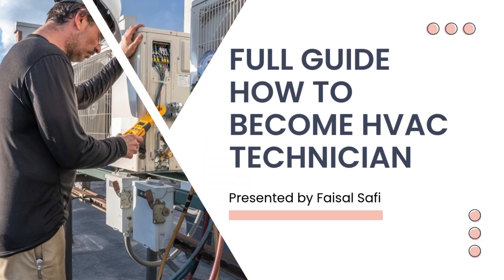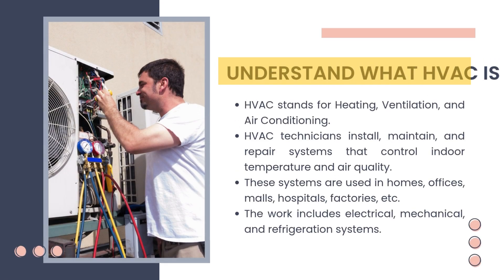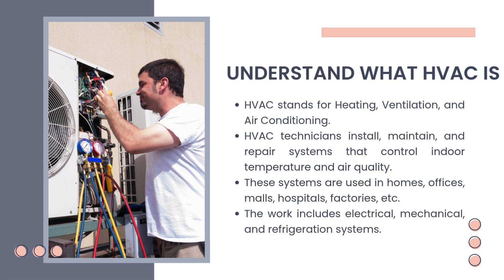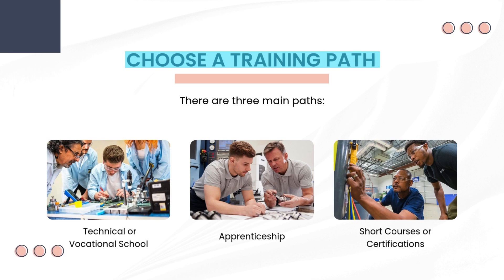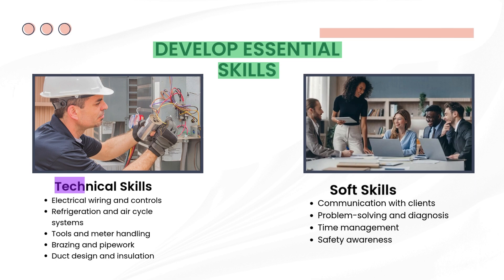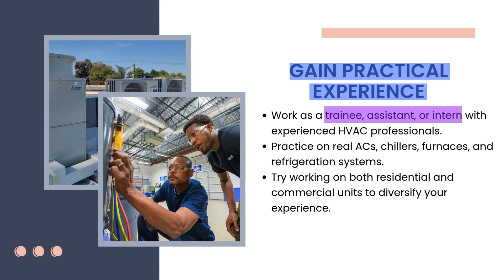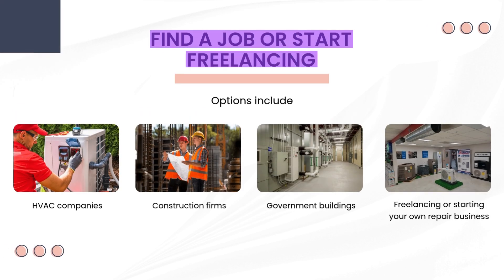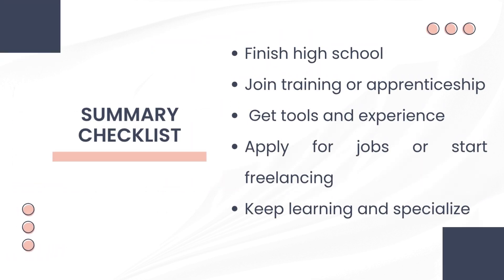Full guide how to Become HVAC Technician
Are you thinking about starting a career in HVAC (Heating, Ventilation, and Air Conditioning)? In this video, we’ll walk you through a complete guide on how to become an HVAC technician, from the basics to getting certified, landing your first job, and growing your career.

🎯 What You’ll Learn in This Video:
✅ What is HVAC and what does an HVAC technician do?
✅ The education and skills you need to start
✅ Certifications and licenses required
✅ How to get hands-on training or apprenticeships
✅ Where to find HVAC jobs and how much you can earn
✅ Tips for career growth and specialization

Whether you're a student, job seeker, or just curious about the HVAC field, this guide has everything you need to start your journey with confidence.

🔥 Start your HVAC career today and build a future in a high-demand, high-paying industry!